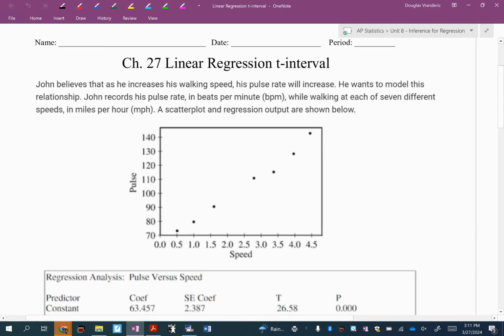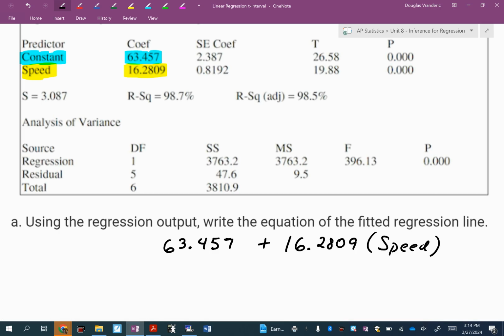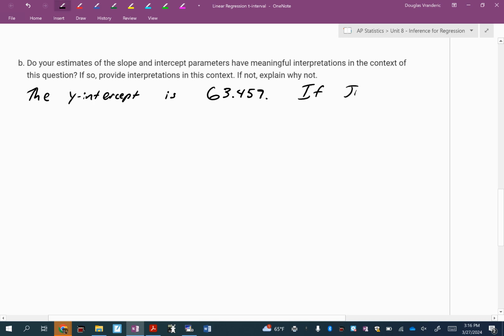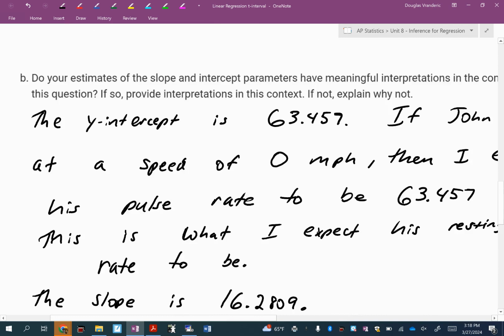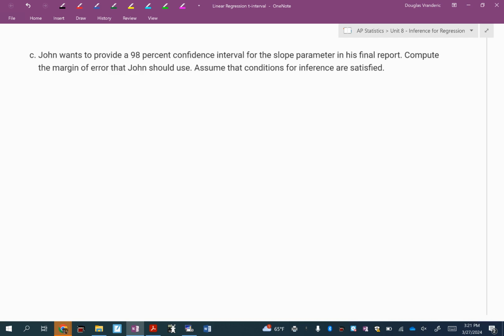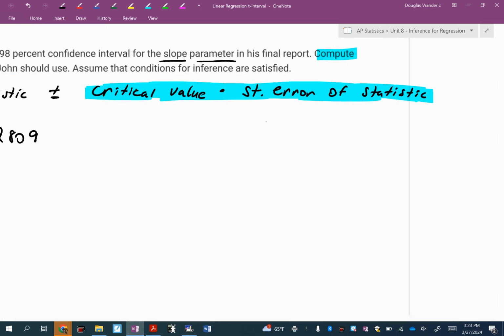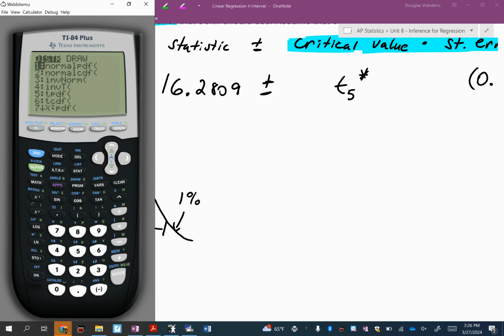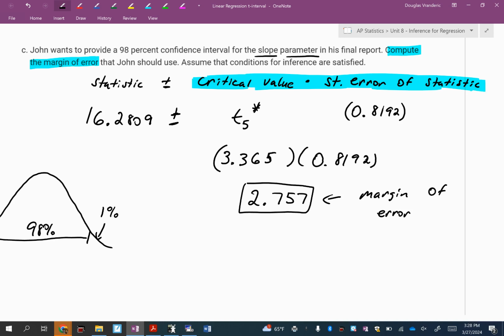Ch. 27 - Linear Regression t-interval AP FRQ